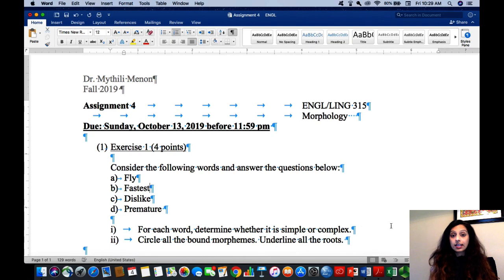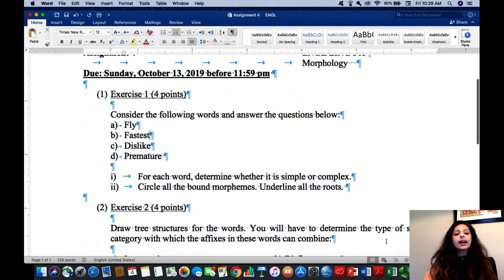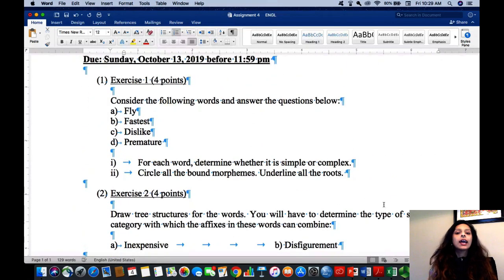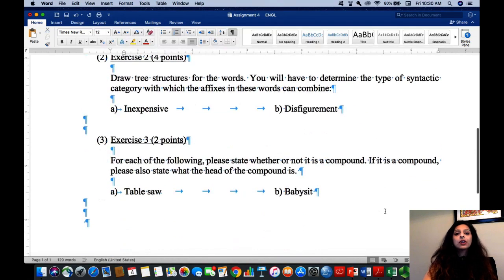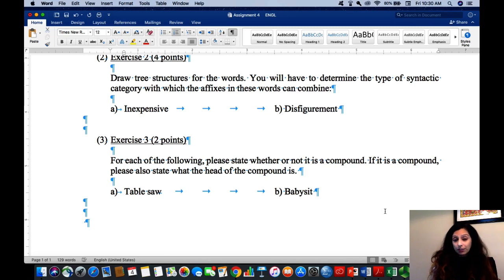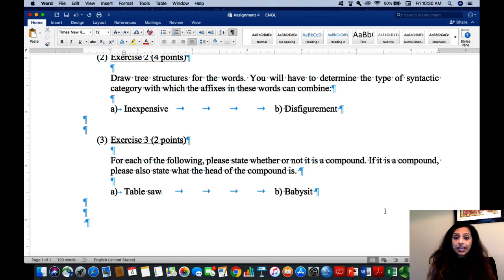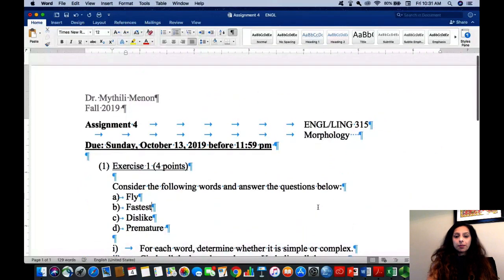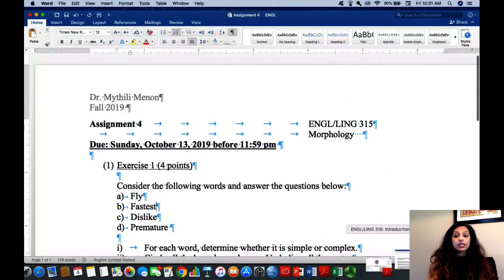Assignment 4 Morphology